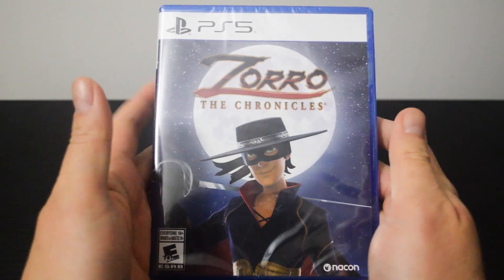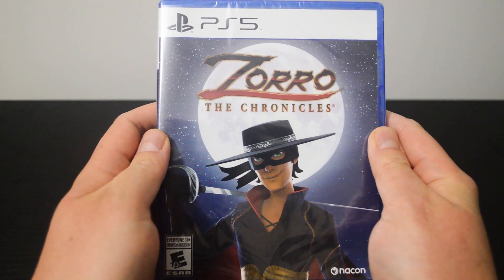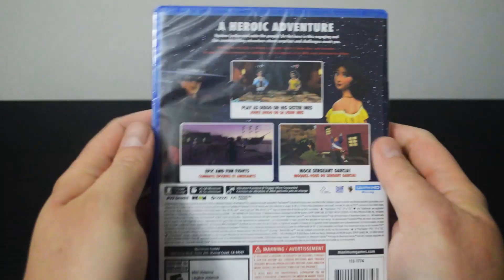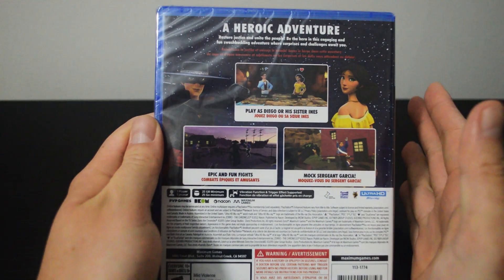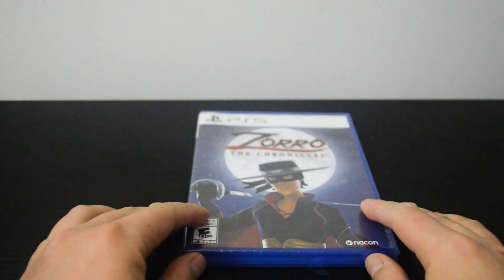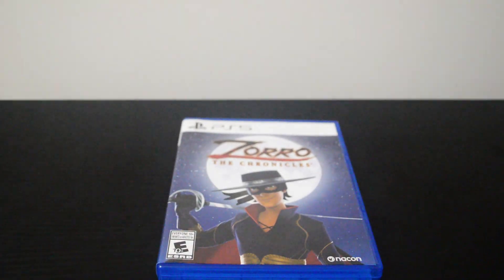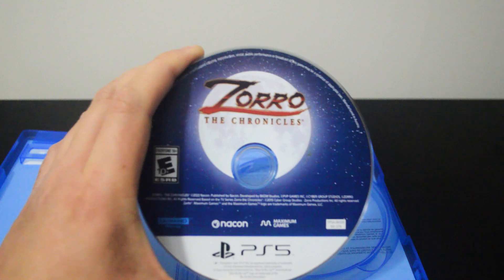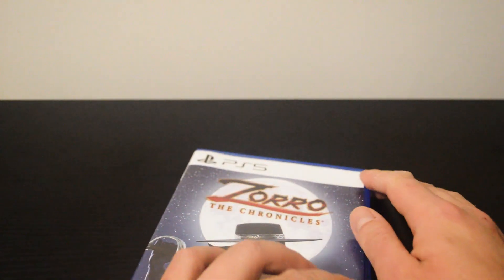Zorro The Chronicles PS5 Unboxing & Overview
Zorro The Chronicles PS5 Unboxing and Overview.